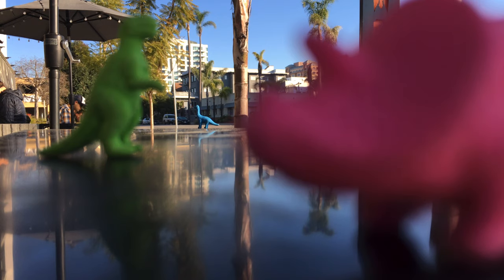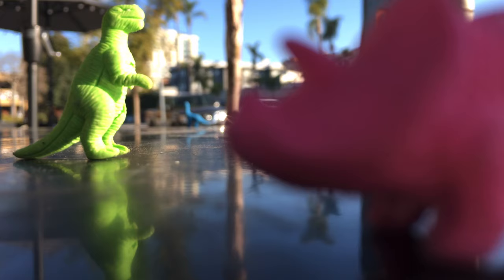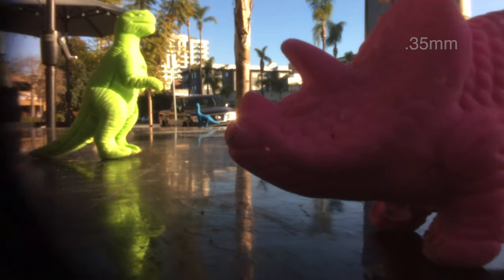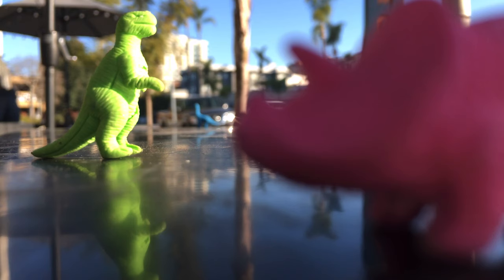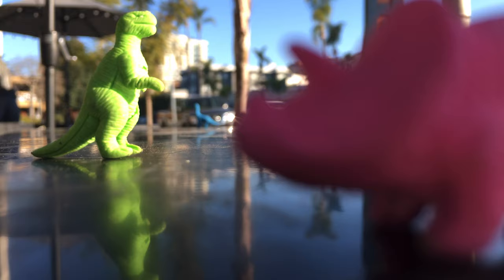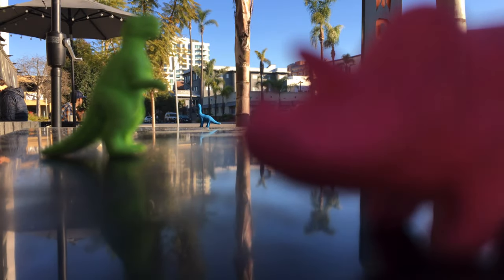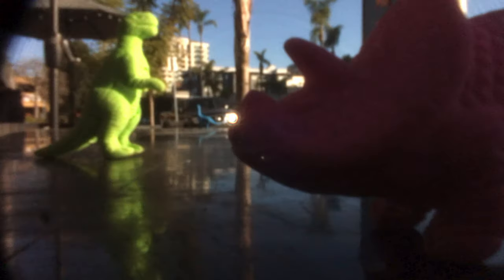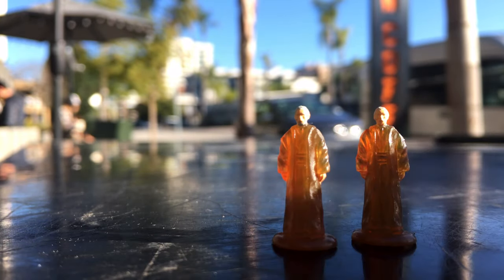Make a Smartphone Pinhole With a Peanut Butter Cup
Aim your smartphone camera through the wrapper of a peanut butter cup for a quick pinhole solution.

We're also testing various pinhole sizes to see how they change the focus of the smartphone pinhole.

Sizes tested: 1mm, .35mm, .25mm, .1mm and .05mm.

Video recorded with iPhone 6S Plus.